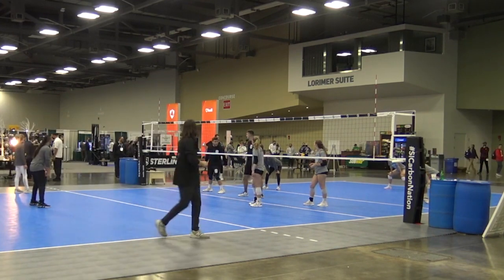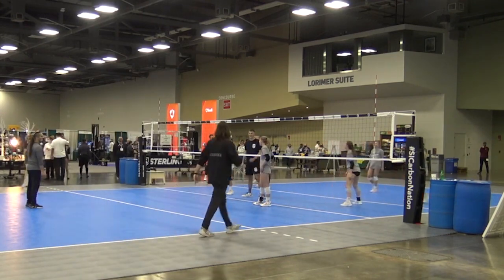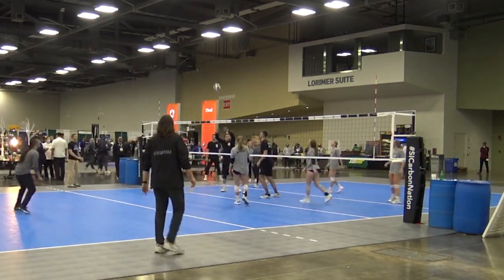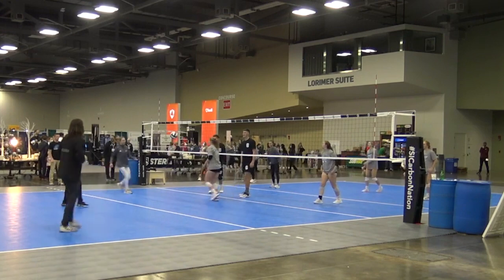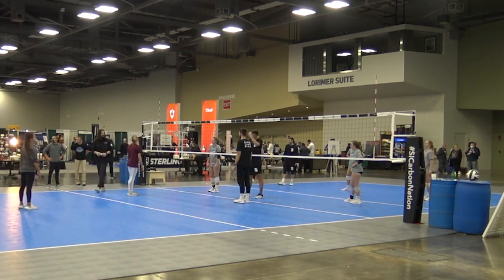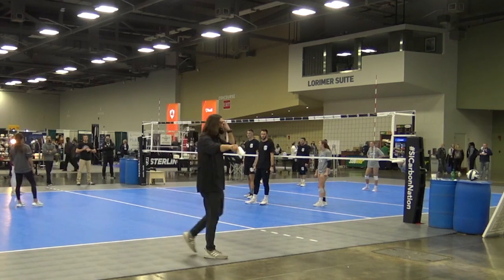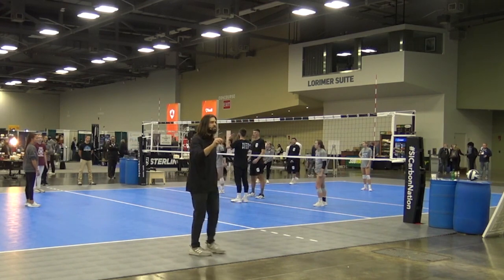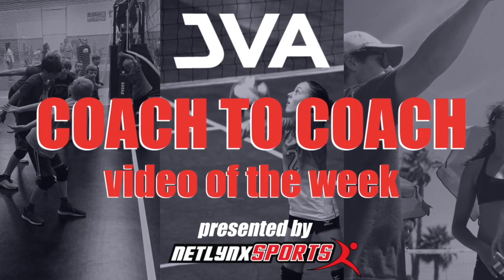JVA Coach to Coach Video of the Week: The Closer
VCNebraska (Lincoln, Nebraska) shares a competitive game situation pin attacking drill to train attackers how to experience scoring in pressure situations with a double block so they can executive at the end of a game.